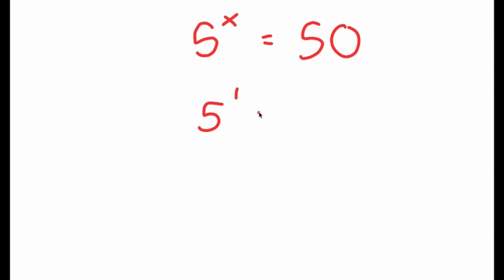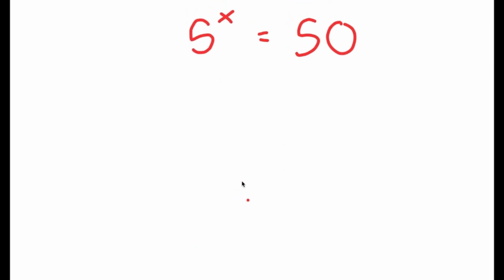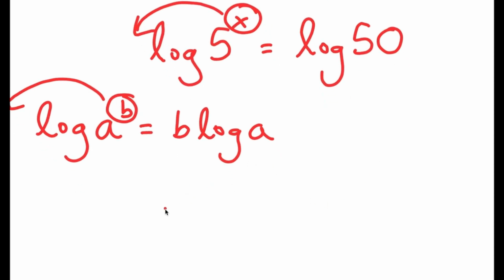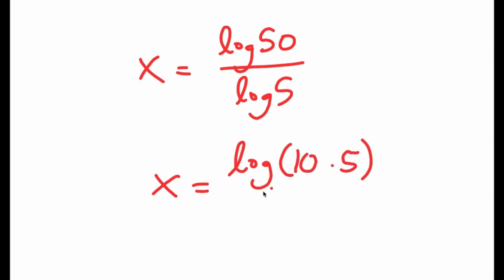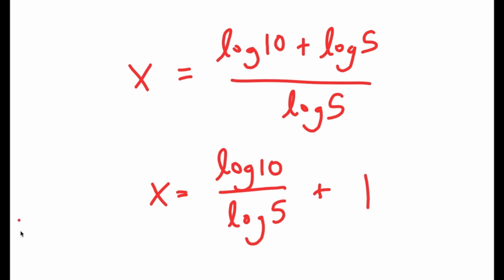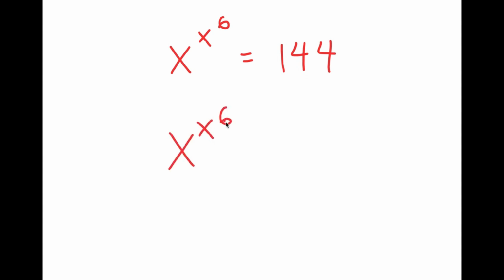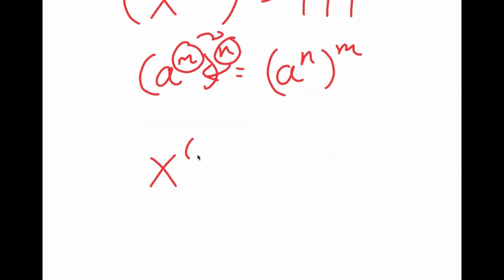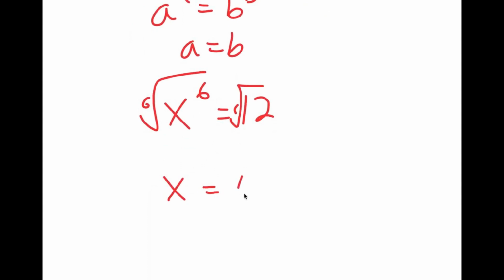Only Geniuses Can Solve This | An Impossible Exponential Equation